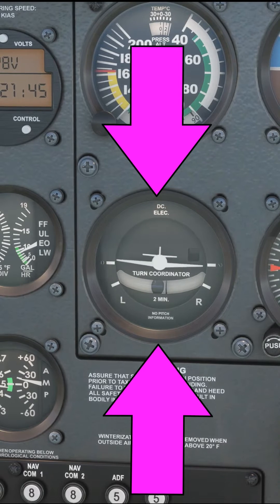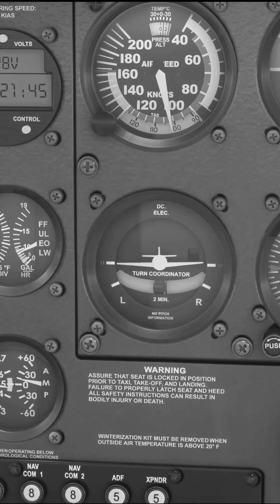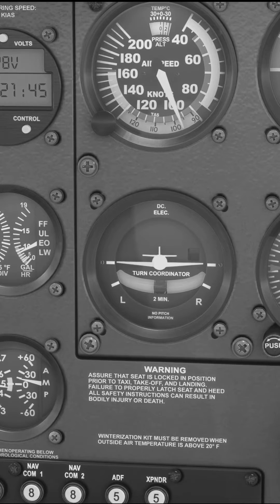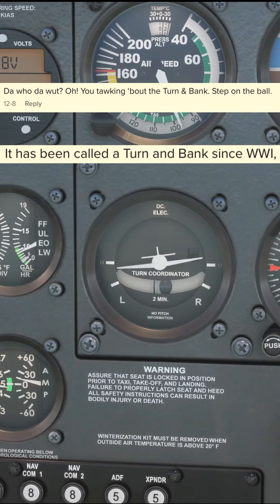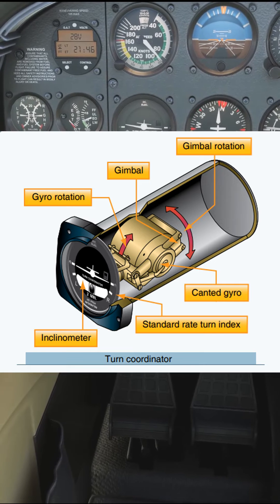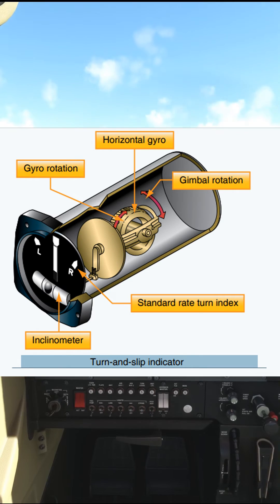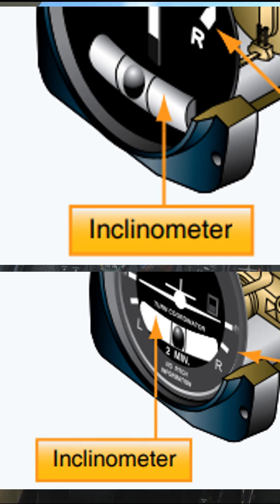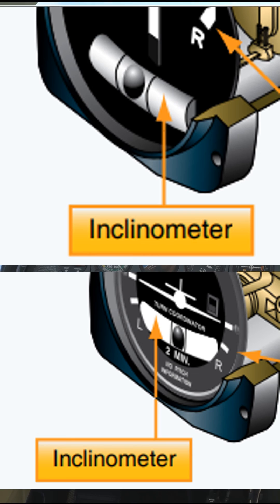What is this? Inclinometer? Turn & Bank?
It’s time to clear up some confusion regarding the inclinometer and the turn coordinator.

The inclinometer or balance ball can help you to judge a properly coordinated turn. Let’s take a closer look at the indications!

Clip from Microsoft Flight Simulator